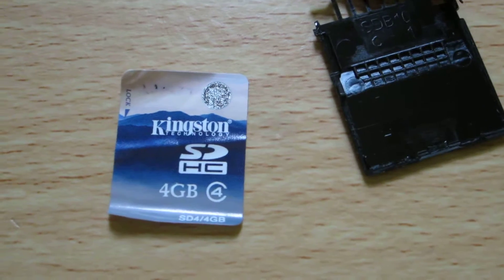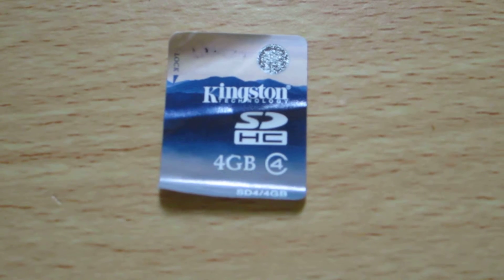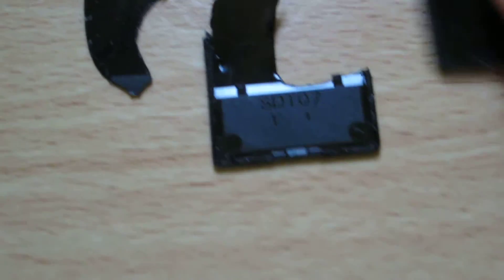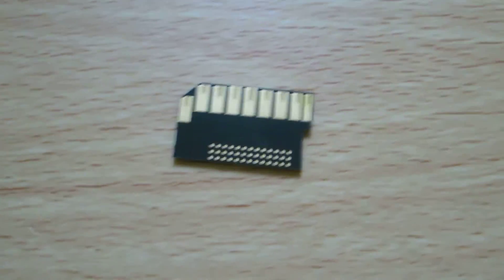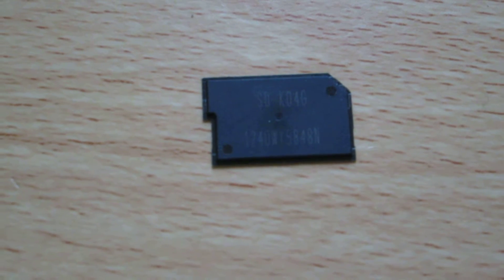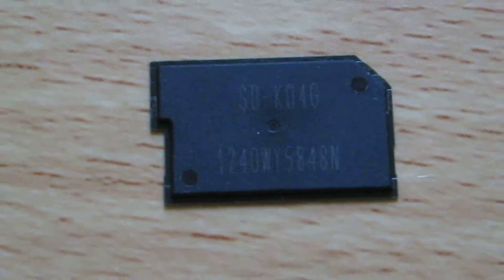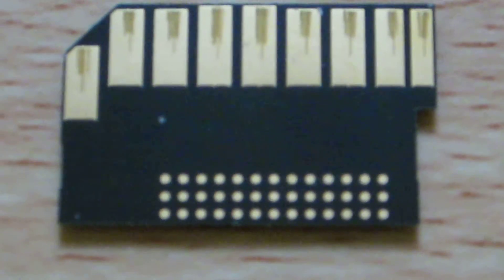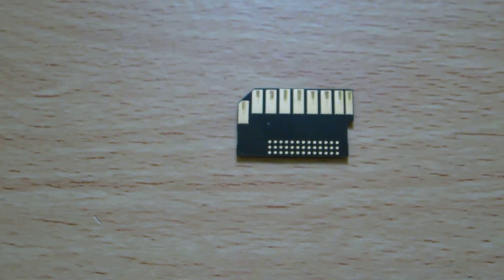Inside an SD card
A quick look inside an SD card and how small the chips are now, kinda cool what isn't there now a days.